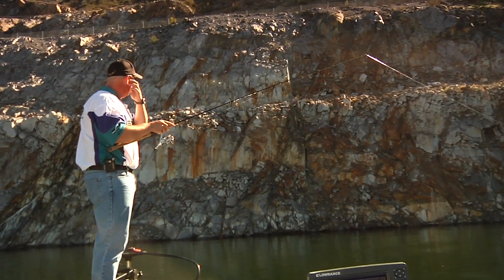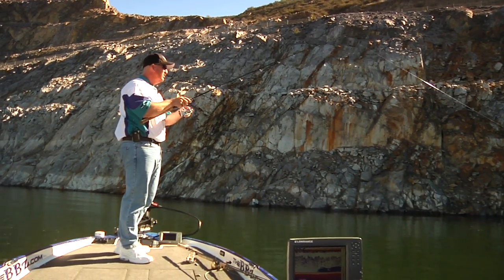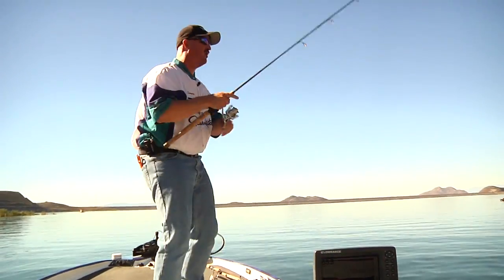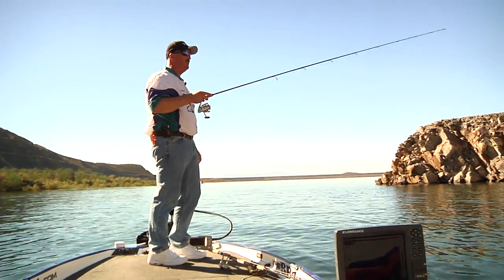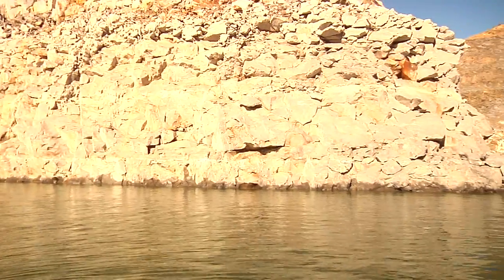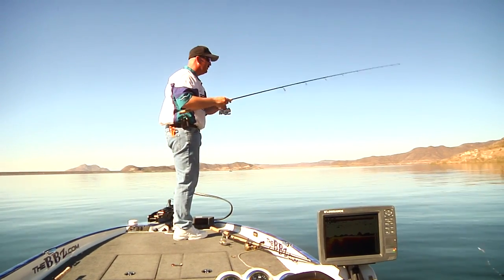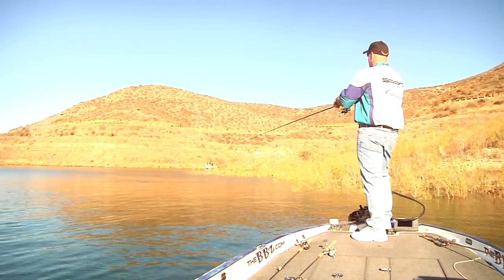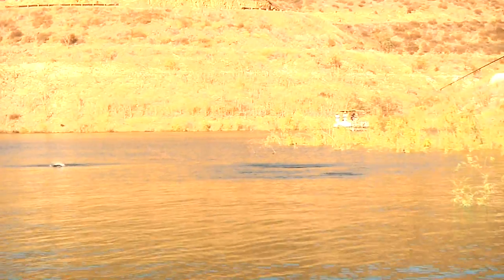DVL w/Bill Siemantel Part 14 Phat Flies On Shadow Lines - Tackle Warehouse VLOG #136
Bill gives us some tips on fishing the Spro Phat Flies "on the fly" without the bobber on the shadow lines up against bluff walls and deep break lines. He also starts to go into the importance of bringing the bait uphill and into cover.